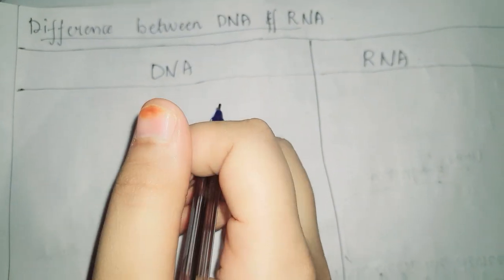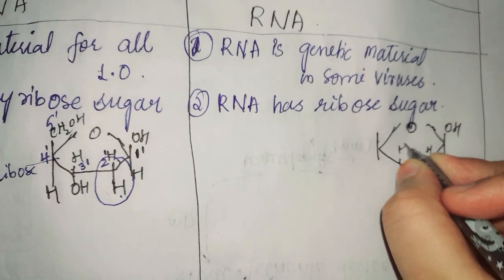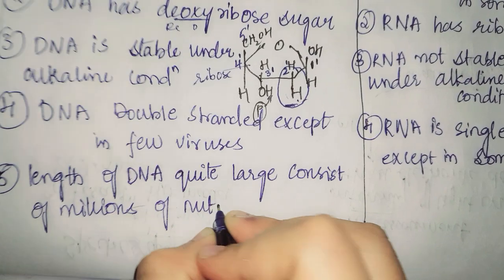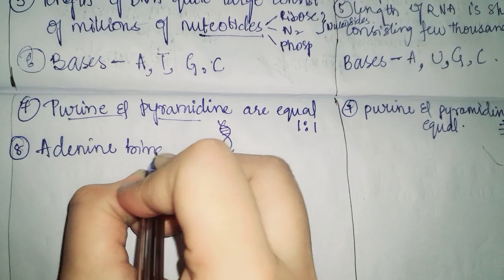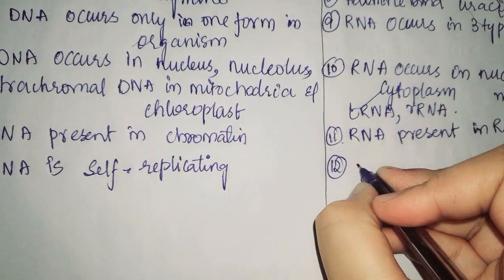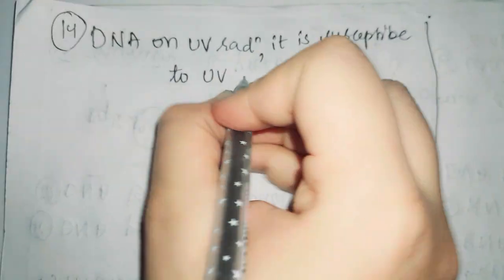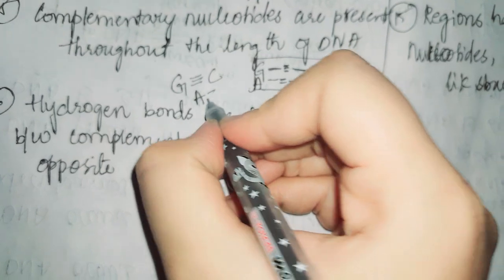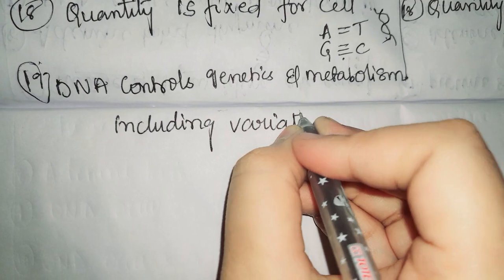Difference between DNA & RNA for long and short answer full explanation